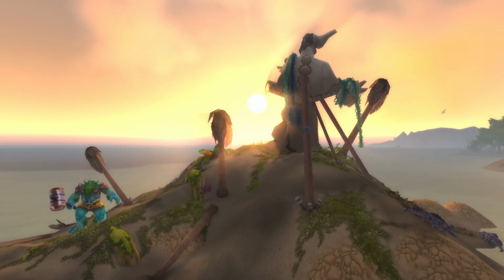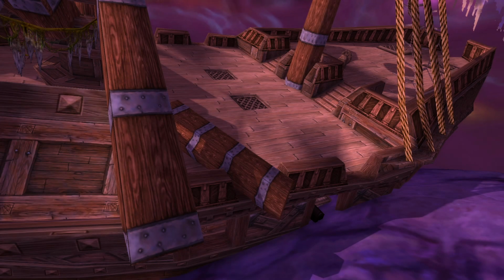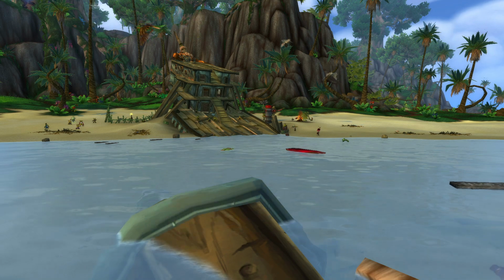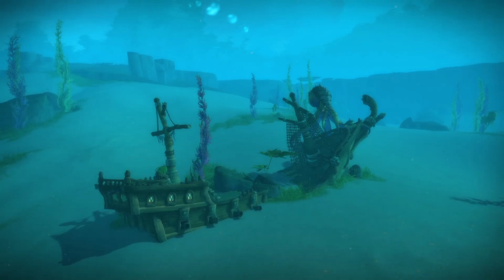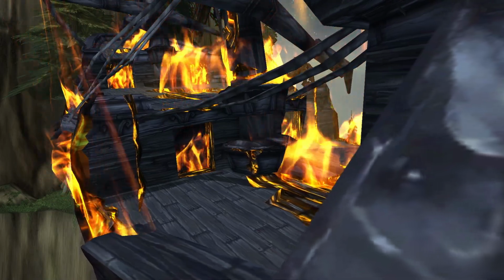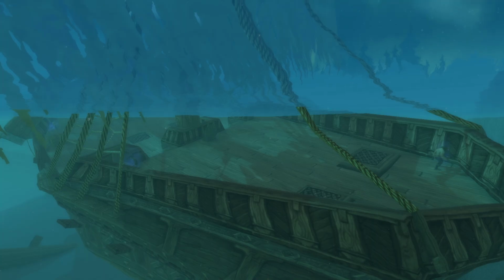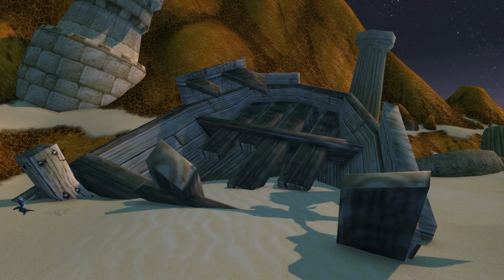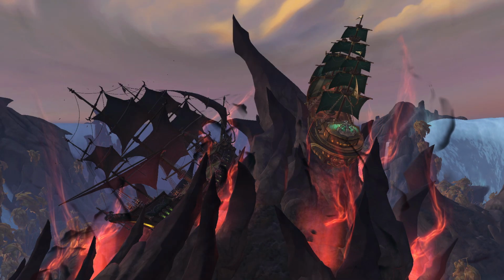10 Crazy Shipwrecks in World of Warcraft (Pointless Top 10)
Shipwrecks in World of Warcraft | Pointless Top 10